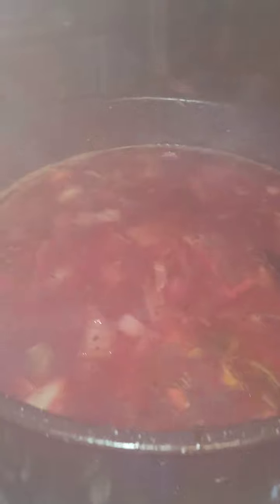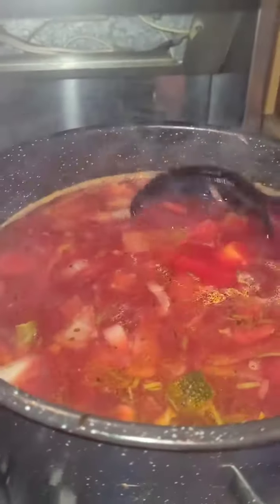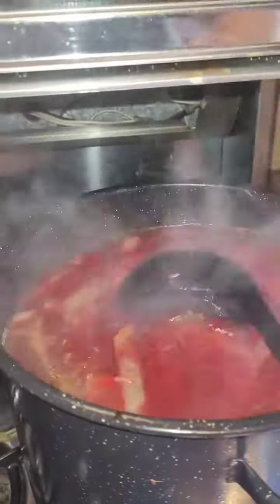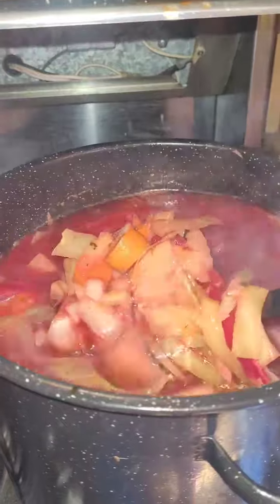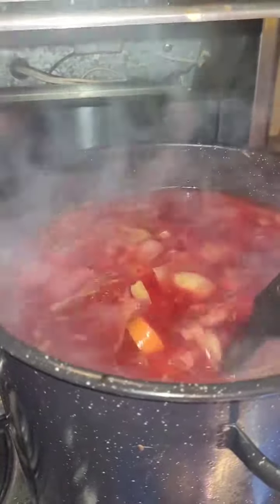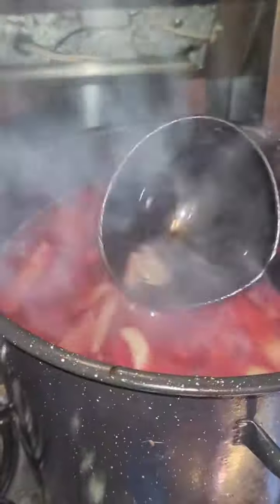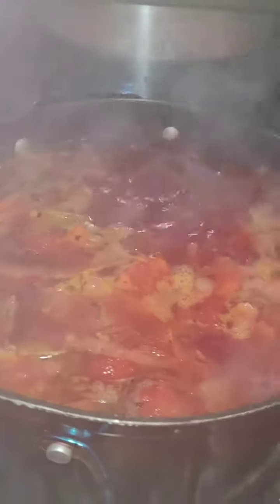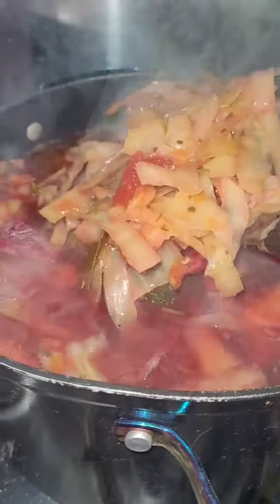colder weather's call for warmer foods ! making one of the healthier soups you can make! borscht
many people in Ukraine , Russia and Germany all have made similar dishes at one point of time , where children all over learned how to eat with what they all !
Hugo and I love making different dishes or ones we use to love , ones we see online even that we often attempt to see how we do !
honestly we yet to make something that is jaw dropping!
we often tend to forget how to eat better in life or how we can as families or friends !
how do you say you appreciate when you have little to show!
literally the only thing you can do is the simple things
and omg this soup is making everything smell so good !!! 🥰🥰🥰
we should always as families be lulling together , making food to feed everyone we love around us , even those we meet .
alberta is Getting colder now ! yes we are worried how we will live through the winter in a 1969 RV that is not ready for the winter just yet !
but we are gearing up doing our best !
good soups ! warmer days ahead!
can't wait to see what other soups or things we try over the next while while working on more organic foods we always had or I did at least growing up!